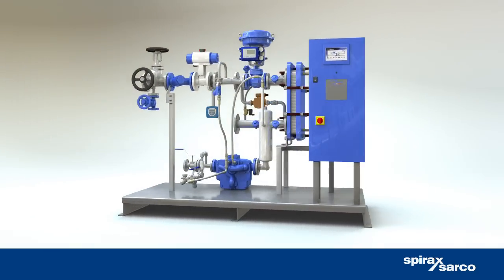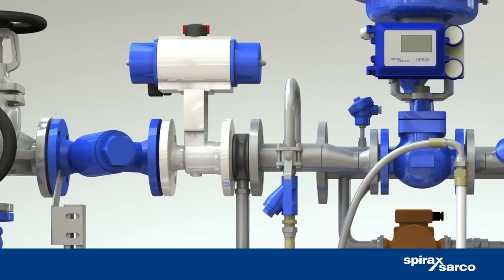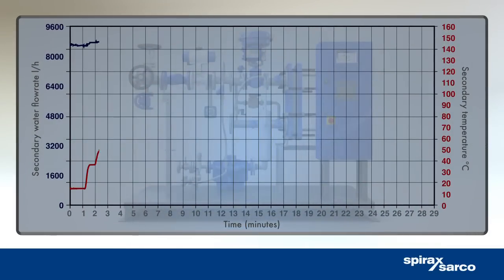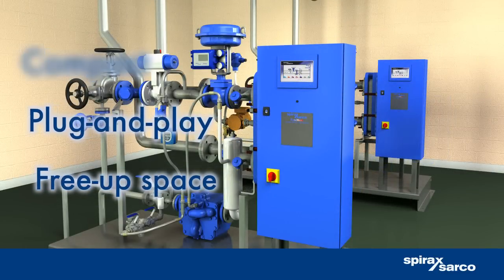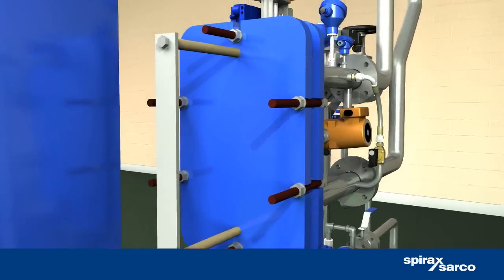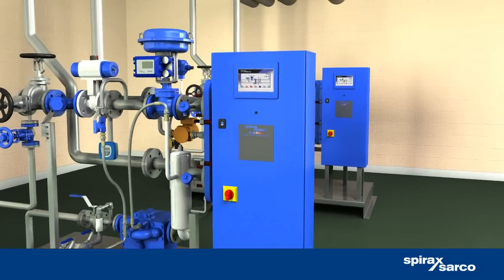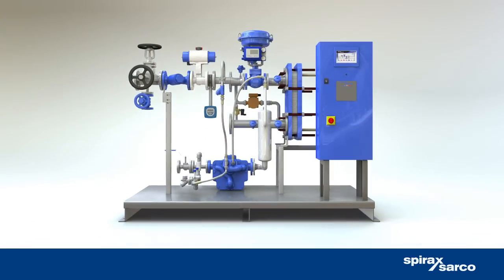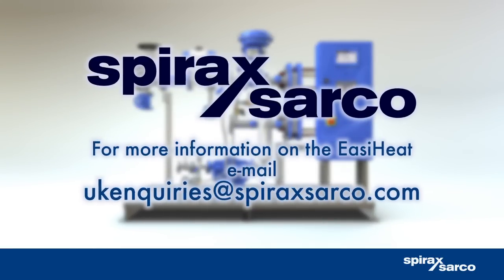Improve the energy performance of your plant with The Spirax EasiHeat™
Do you struggle to meet the challenge of managing your energy costs?
Of all the costs your organisation is able to control, your energy bill is amongst the most significant. This is why, with fuel prices in a state of constant flux, it is more important than ever to improve the energy performance of your plant. The Spirax EasiHeat™ can help with this.

The Spirax EasiHeat™ is a complete, compact and energy efficient heat transfer solution, that will deliver a constant supply of instantaneous hot water at a stable temperature, on demand, for a range of domestic, heating and process hot water applications. With precisely matched controls it can match temperatures to within + or – one degree Celsius.  Even when sudden secondary load changes occur it can guarantee temperature to within + or – 5 degrees Celsius.
Designed to guarantee condensate sub-cooling, all the useful energy in the steam is utilised - eliminating the waste that occurs in more traditional systems. This reduces the amount of steam required, which in turn reduces fuel demand and the associated CO2 emissions.
Spirax Intelligent Monitoring System (SIMS) technology is a new control platform that enables EasiHeat performance monitoring, diagnostics and communications. The technology delivers meaningful energy management and system performance data to the user via a mobile device (SMS or e-mail), remotely over the internet, or through compatibility with existing onsite communication systems.